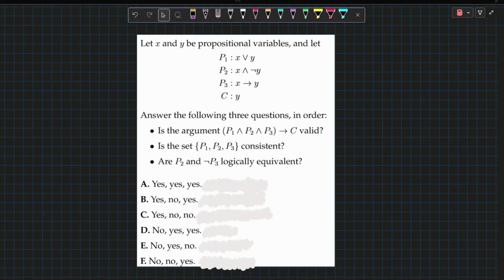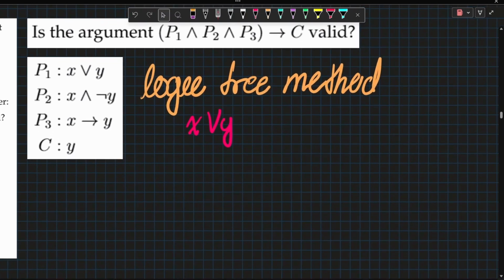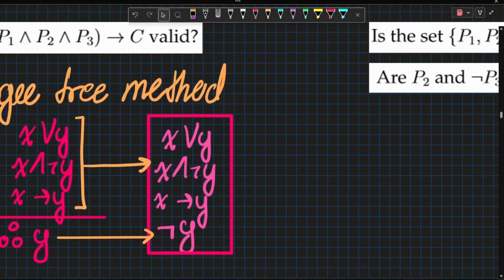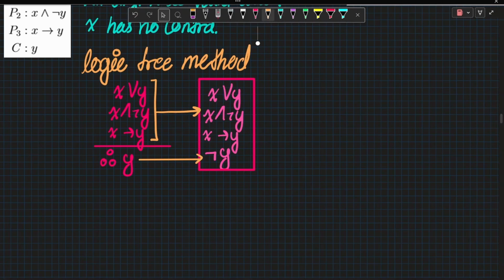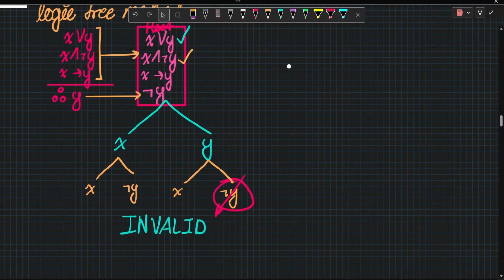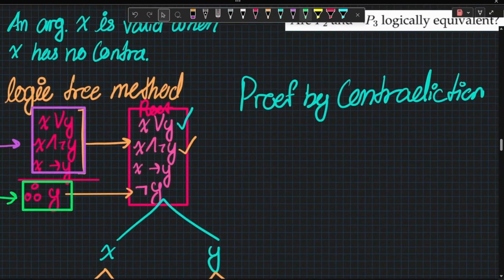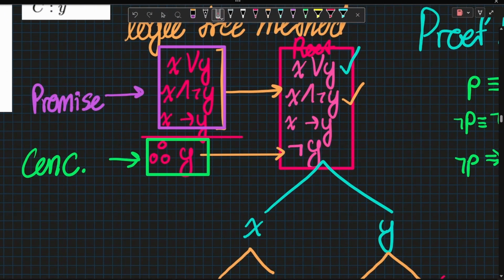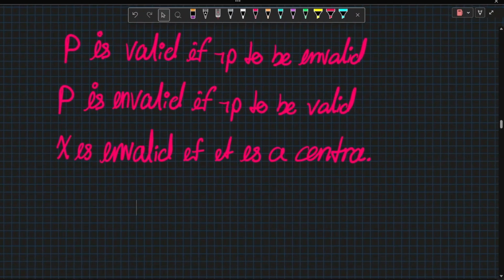DISCRETE MATH - MCQ TESTING FOR CONSISTENCY, LOGICAL EQUIVALENCE, AND VALIDITY OF PROPOSITIONS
📚🧠 Dive deep into the world of logical reasoning with "DISCRETE MATH - MCQ TESTING FOR CONSISTENCY, LOGICAL EQUIVALENCE, AND VALIDITY OF PROPOSITIONS"! Ideal for mathematics students, educators, or anyone interested in sharpening their logical thinking skills. 🌟🔍 This tutorial offers a thorough exploration of how to evaluate and test propositions for logical consistency, equivalence, and validity through multiple-choice questions (MCQs). 📖✏️

Whether you're preparing for exams, engaged in competitive programming, or simply passionate about understanding complex logical constructs, this video provides detailed guidance and practical techniques. From understanding basic logical connectors to applying principles in varied scenarios, get ready to master the evaluation of propositions in discrete mathematics. 🎓🖥️

🔍💡 What you'll learn:

Fundamental concepts of logical propositions and their importance,
Techniques for testing the consistency of different propositions,
Methods to determine logical equivalence and validate arguments,
Solving MCQs related to propositions with clear explanations and strategies,
Be sure not to miss our detailed walkthrough of sample MCQs, where we explain the thought process behind each answer and discuss common pitfalls. 📝🧩